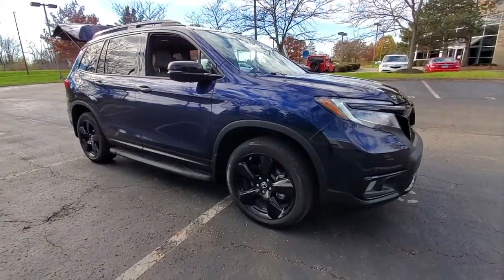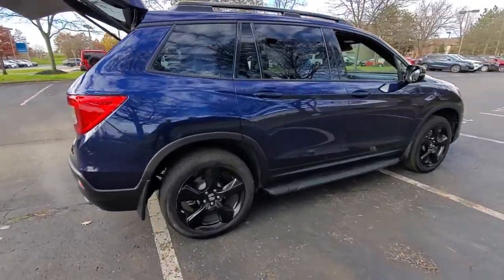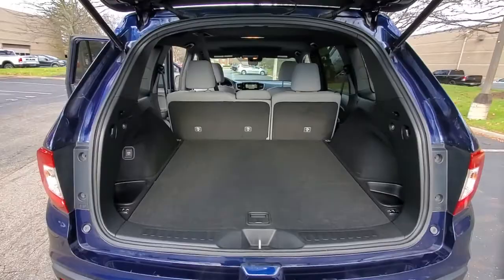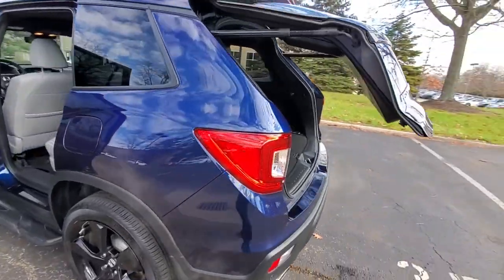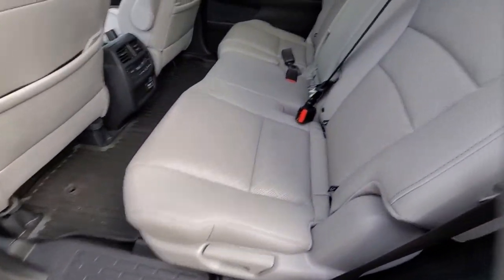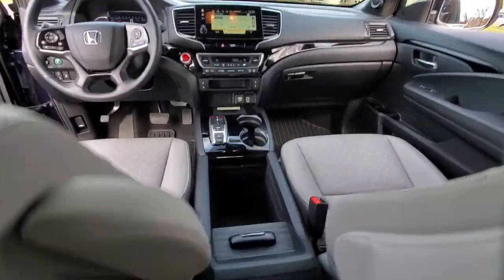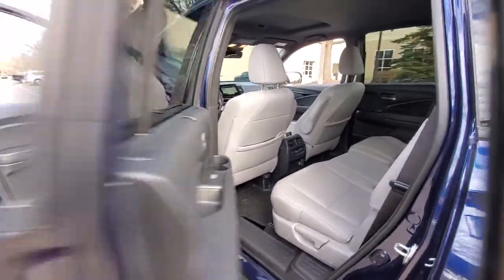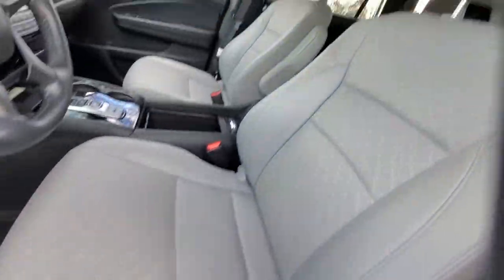2020 Honda Passport available in Dublin, Columbus, Delaware, OH 32P214A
Obsidian Blue Pearl Used 2020 Honda Passport available in Dublin, Ohio at Crown CDJR Dublin. Servicing the Columbus, Delaware, Powell, Westerville, OH area.

Recent Arrival! Priced below KBB Fair Purchase Price! CARFAX One-Owner. Clean CARFAX. Odometer is 5708 miles below market average!brbrObsidian Blue 2020 Honda Passport Elite 4D Sport Utility AWD 3.5L V6 24V SOHC i-VTEC 9-Speed Automaticbrbr10 Speakers 4.334 Axle Ratio 4-Wheel Disc Brakes A/V remote: CabinControl ABS brakes Air Conditioning Alloy wheels AM/FM radio: SiriusXM Apple CarPlay/Android Auto Auto High-beam Headlights Auto-dimming door mirrors Auto-dimming Rear-View mirror Automatic temperature control Brake assist Bumpers: body-color Compass Delay-off headlights Driver door bin Driver vanity mirror Drivers Seat Mounted Armrest Dual front impact airbags Dual front side impact airbags Electronic Stability Control Emergency communication system: HondaLink Assist Exterior Parking Camera Rear Forward collision: Collision Mitigation Braking System (CMBS) + FCW mitigation Four wheel independent suspension Front anti-roll bar Front Bucket Seats Front Center Armrest Front dual zone A/C Front fog lights Front reading lights Fully automatic headlights Garage door transmitter: HomeLink Heated & Ventilated Front Bucket Seats Heated door mirrors Heated front seats Heated rear seats Heated steering wheel Illuminated entry Lane departure: Lane Keeping Assist System (LKAS) active Low tire pressure warning Memory seat Navigation system: Honda Satellite-Linked Navigation System Occupant sensing airbag Outside temperature display Overhead airbag Overhead console Panic alarm Passenger door bin Passenger seat mounted armrest Passenger vanity mirror Perforated Leather-Trimmed Seats Power door mirrors Power driver seat Power Liftgate Power moonroof Power passenger seat Power steering Power windows Radio data system Radio: 540-Watt Premium Audio System w/10 Speakers Rain sensing wipers Rear air conditioning Rear anti-roll bar Rear reading lights Rear seat center armrest Rear window defroster Rear window wiper Remote keyless entry Roof rack: rails only Security system Speed control Speed-sensing steering Split folding rear seat Spoiler Steering wheel mounted audio controls Sun blinds Tachometer Telescoping steering wheel Tilt steering wheel Traction control Trip computer Turn signal indicator mirrors Variably intermittent wipers Ventilated front seats Wheels: 20 Solid-Spoke Gloss Black Alloy.brbrbrAwards:br  * ALG Residual Value Awards Residual Value Awards
Navigation system: Honda Satellite-Linked Navigation System|10 Speakers|AM/FM radio: SiriusXM|Radio data system|Radio: 540-Watt Premium Audio System w/10 Speakers|Air Conditioning|Automatic temperature control|Front dual zone A/C|Rear air conditioning|Rear window defroster|Memory seat|Power driver seat|Power steering|Power windows|Remote keyless entry|Steering wheel mounted audio controls|A/V remote: CabinControl|Four wheel independent suspension|Speed-sensing steering|Traction control|4-Wheel Disc Brakes|ABS brakes|Dual front impact airbags|Dual front side impact airbags|Emergency communication system: HondaLink Assist|Front anti-roll bar|Low tire pressure warning|Occupant sensing airbag|Overhead airbag|Rear anti-roll bar|Power moonroof|Power Liftgate|Brake assist|Electronic Stability Control|Forward collision: Collision Mitigation Braking System (CMBS) + FCW mitigation|Lane departure: Lane Keeping Assist System (LKAS) active|Exterior Parking Camera Rear|Auto High-beam Headlights|Delay-off headlights|Front fog lights|Fully automatic headlights|Panic alarm|Security system|Speed control|Auto-dimming door mirrors|Bumpers: body-color|Heated door mirrors|Power door mirrors|Roof rack: rails only|Spoiler|Turn signal indicator mirrors|Apple CarPlay/Android Auto|Auto-dimming Rear-View mirror|Compass|Driver door bin|Driver vanity mirror|Front reading lights|Garage door transmitter: HomeLink|Heated steering wheel|Illuminated entry|Outside temperature display|Overhead console|Passenger seat mounted armrest|Passenger vanity mirror|Rear reading lights|Rear seat center armrest|Sun blinds|Tachometer|Telescoping steering wheel|Tilt steering wheel|Trip computer|Drivers Seat Mounted Armrest|Front Bucket Seats|Front Center Armrest|Heated & Ventilated Front Bucket Seats|Heated front seats|Heated rear seats|Perforated Leather-Trimmed Seats|Power passenger seat|Split folding rear seat|Ventilated front seats|Passenger door bin|Alloy wheels|Wheels: 20 Solid-Spoke Gloss Black Alloy|Rain sensing wipers|Rear window wiper|Variably intermittent wipers|4.334 Axle Ratio|Re